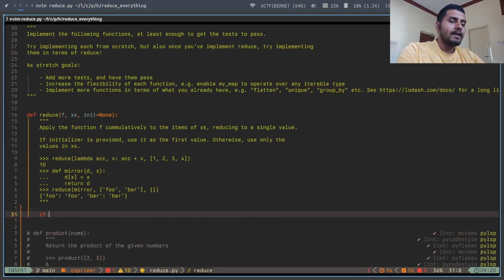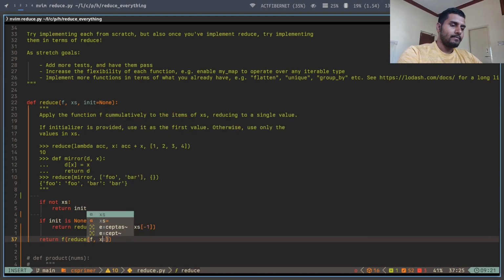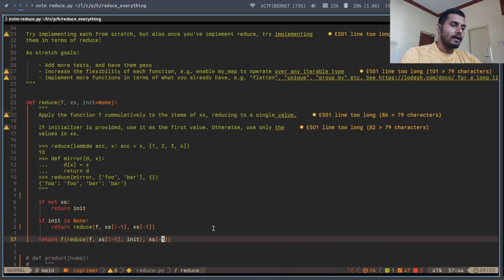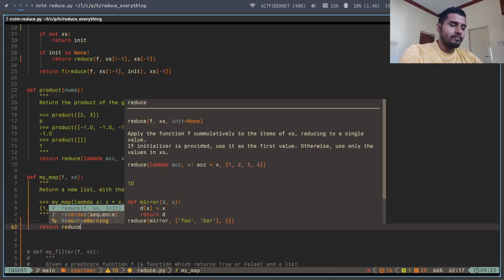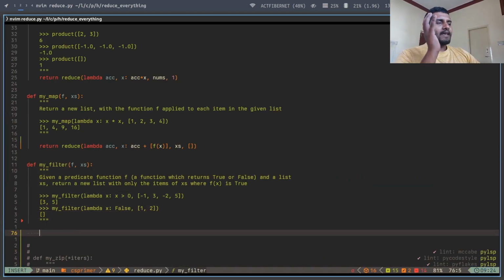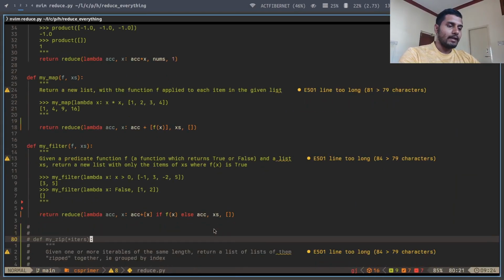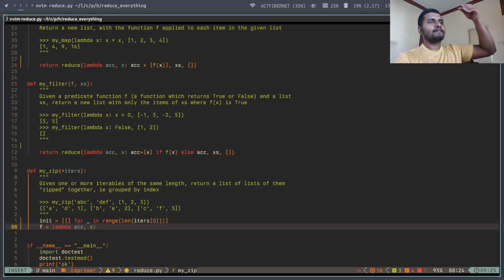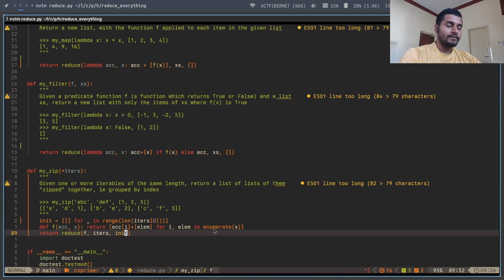CS Primer: Reduce Everything V2 (reduce all the way)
Kindly ignore farm hens and some noise in the background.